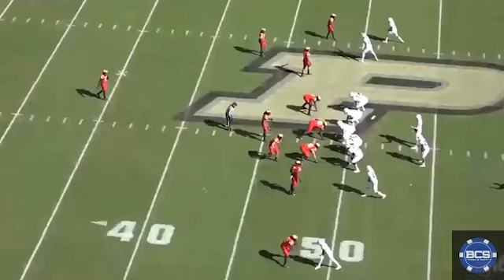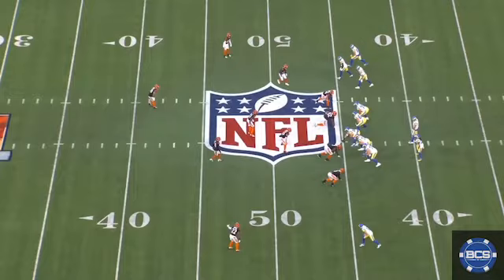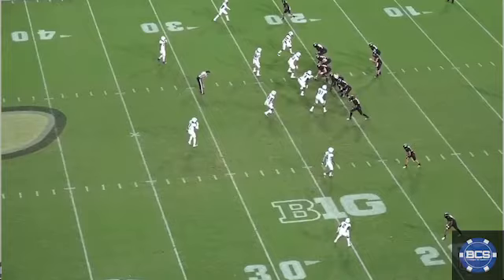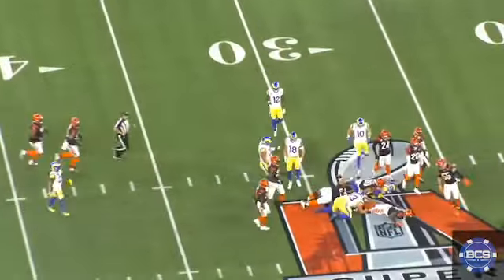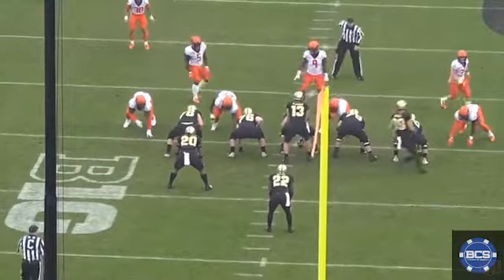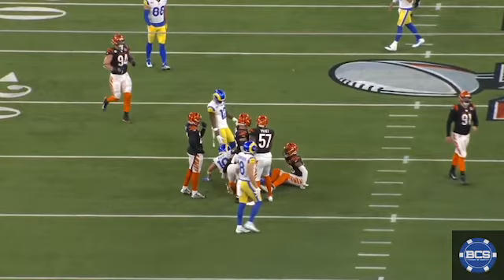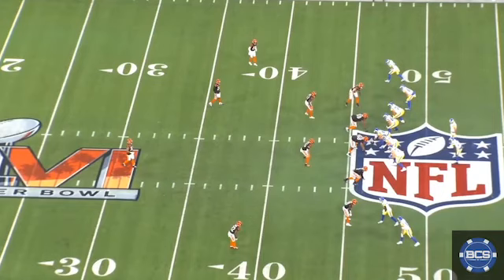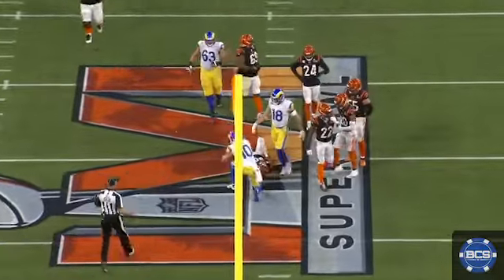Rams TE Brycen Hopkins Super Bowl performance mirrors college film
Los Angeles Rams tight end Brycen Hopkins made some huge plays in the Super Bowl to secure their win over the Bengals. Our contributor Devin Jackson shows how his 2019 college tape mirrored his impact in Super Bowl 56.